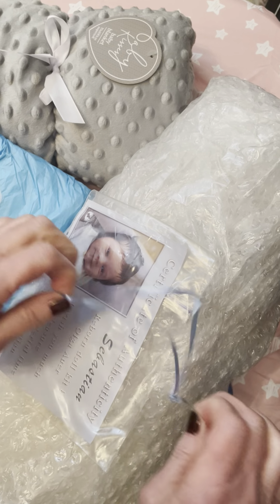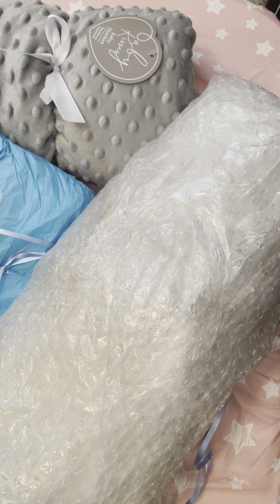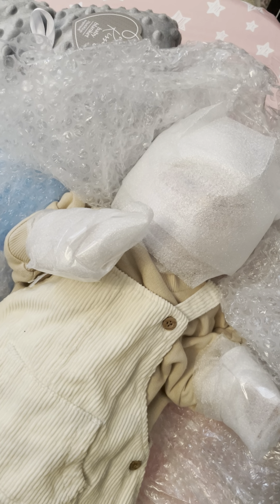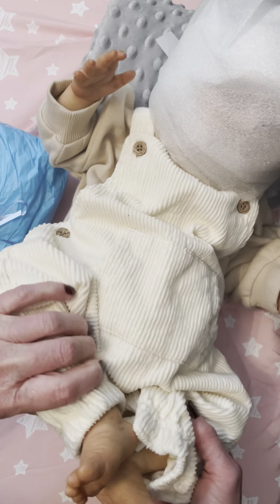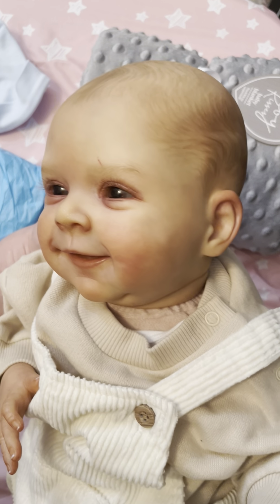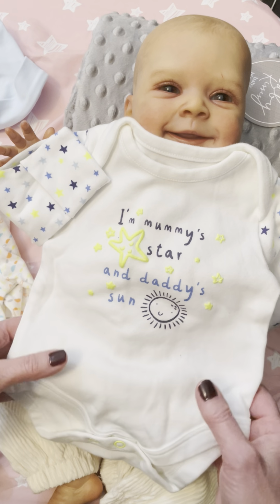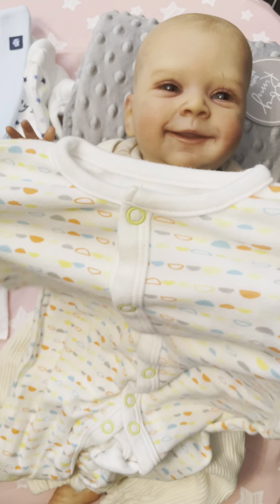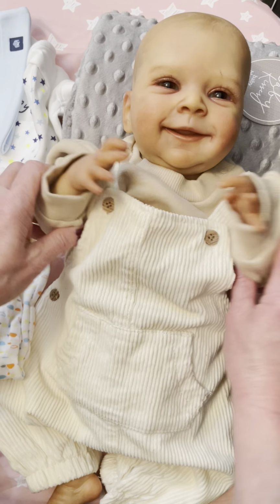Unboxing the Sebastian Sculpt by Olga Auer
Thank you for visiting. ♥ My name is Beverly; I am an adult doll collector here to share dolls I enjoy. This channel is for adult doll collectors and is not intended for children.

This precious baby is the Sebastian sculpt by Olga Auer.

Collectors of all dolls are welcome here.
Unkind comments/commenters will be banished to the shadowlands of invisibility.